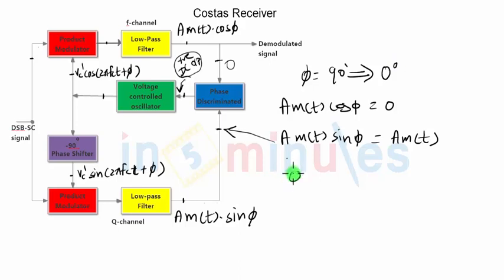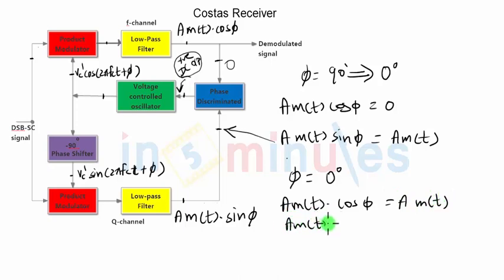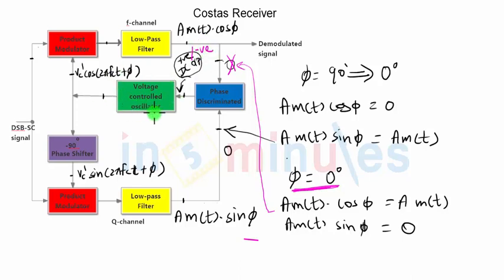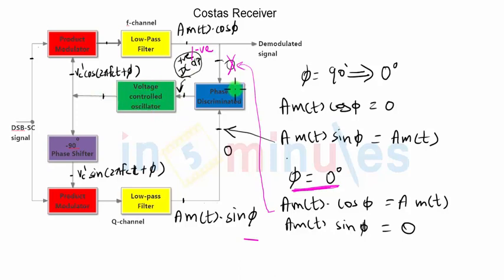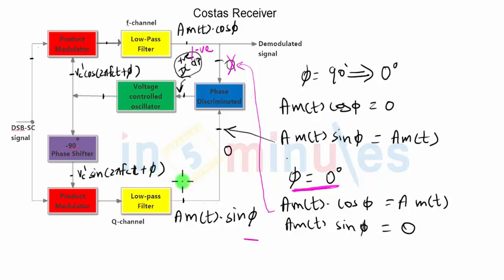Module2_Vid_51_Amplitude Modulation and Demodulation_Costas Receiver (Part2)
Module Name - Costas Receiver (Part2)

It covers Costas receiver which carries out demodulation of DSB-SC signal

Pre - Requisite -